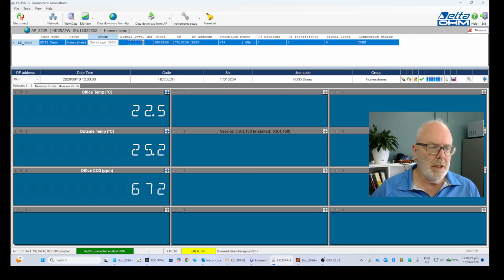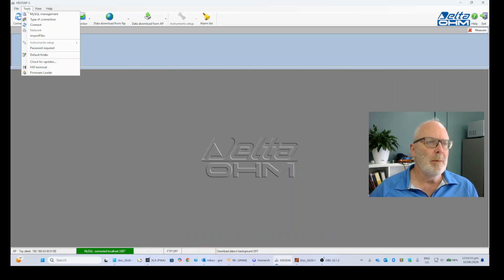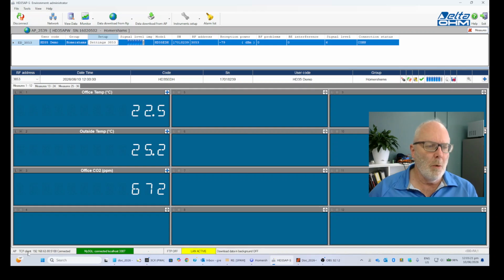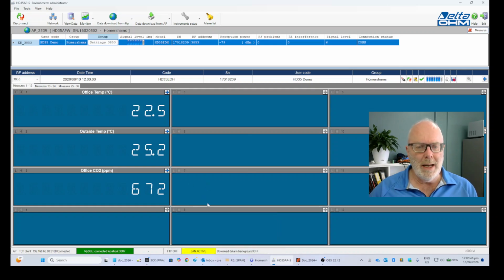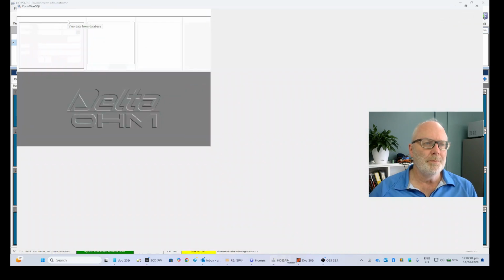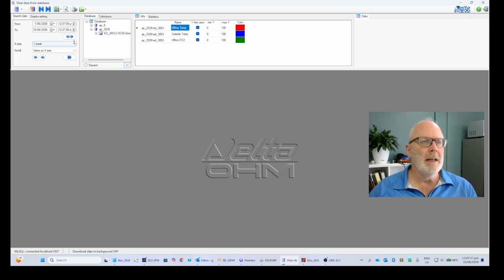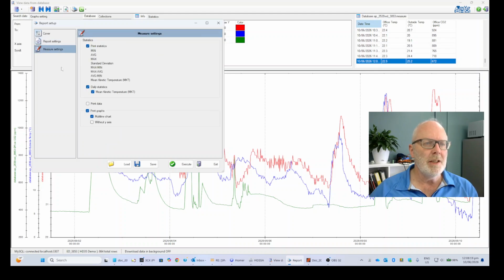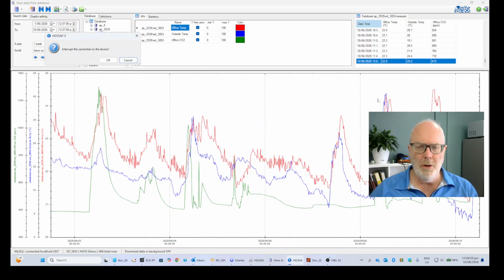Creating Multiline report on delta on HD35